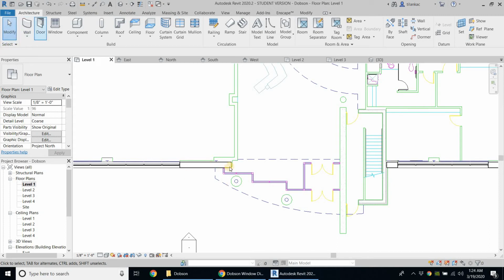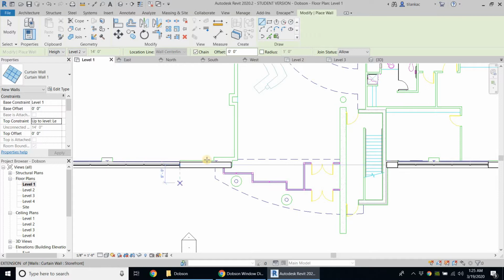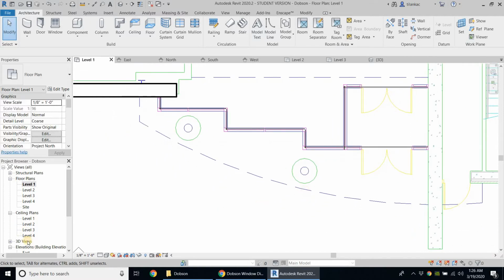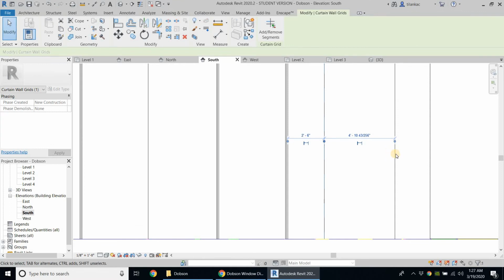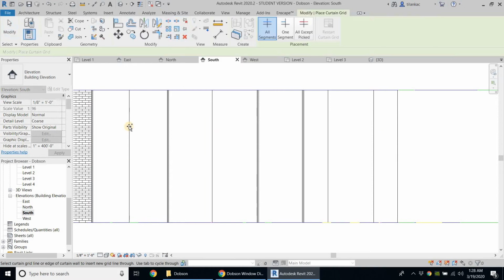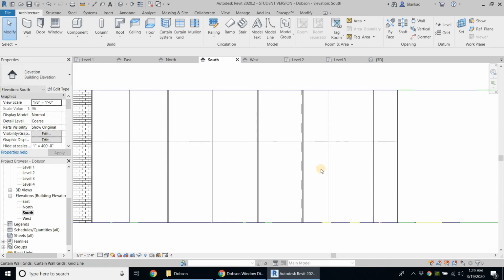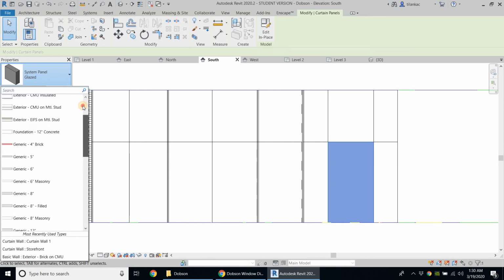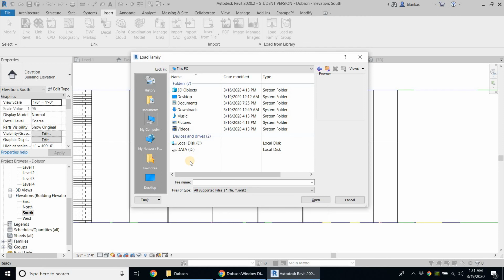05 Front Curtain Wall 01